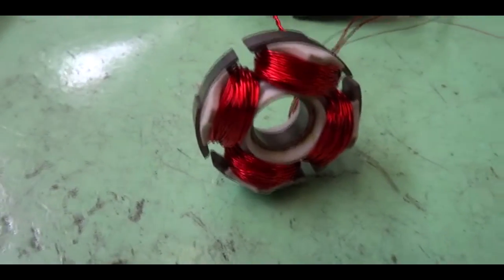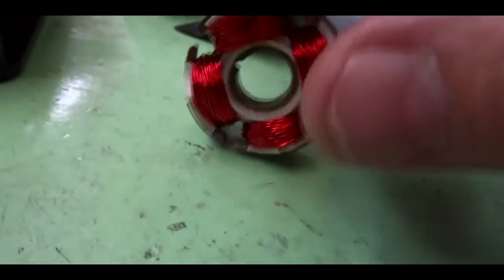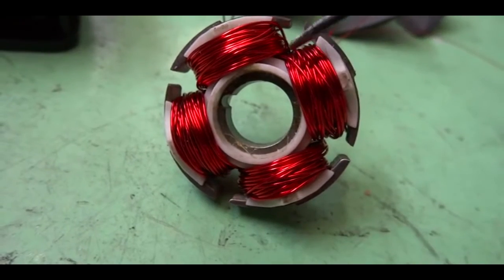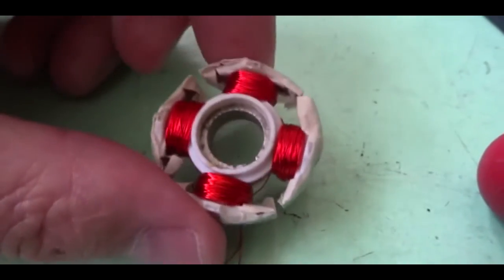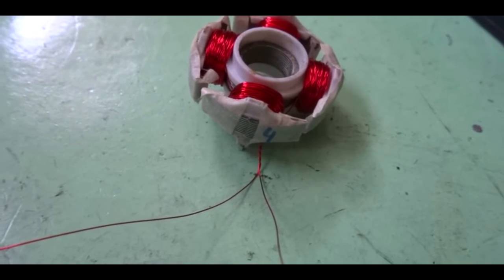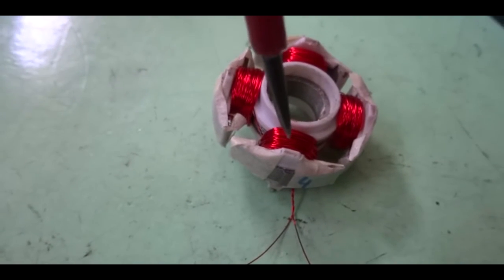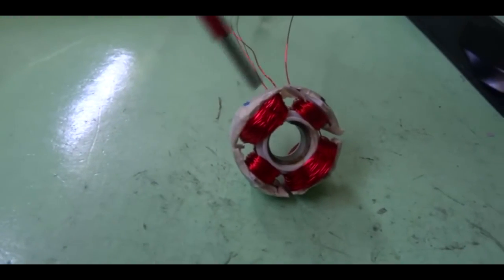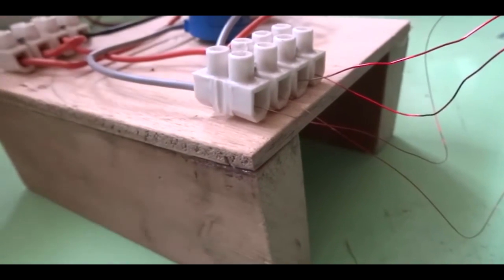Fan Bedini Motor Stator Winding and Experience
in this video I'm showing the rewiring of a fan into bedini operation.

These are very easy to build. You don't have to take out the coil wires and rewire everything, but I prefer it since the original wires are very thin and won't carry much power.

In a late video I'll show you how you can build a powerful battery chargin Bedini motor while keeping the original coil wires on the stator.

The difficulty with keeping the existing wire depends on how easily one manages to dissasemble the stator from the casing and the wires from the PCB. Somethimes the wires get ripped off and are really too short to do anything with. Othertimew they're surrounded by a layer of wax of some sort and it's impossible to find the endings.

For small stator fans, if I can keep the original winding I'm adding an extra layzer of coils or an external one. This way the original winding only serve as pace maker for triggering the coils.